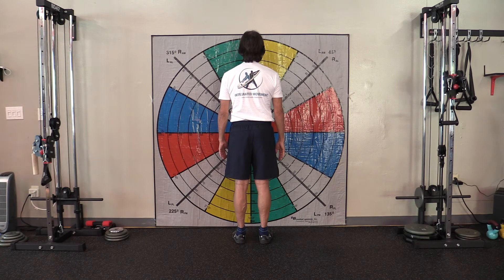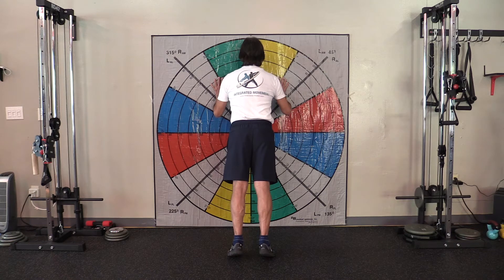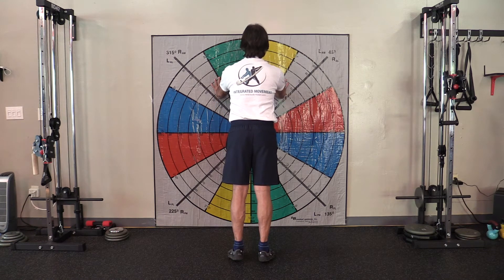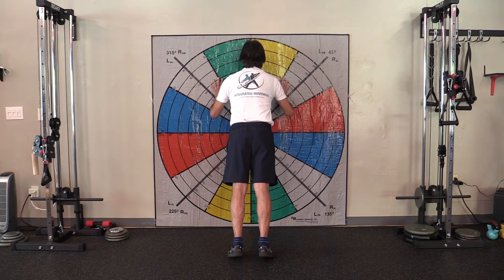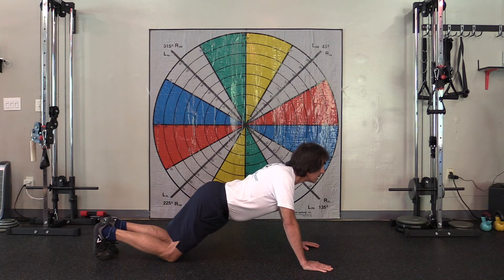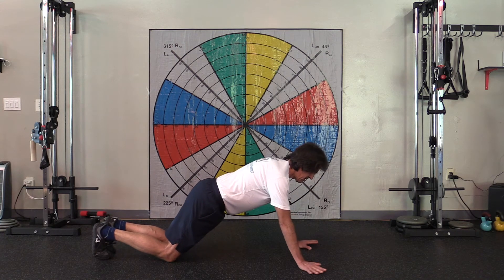The Push-up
One of the Primal Patterns that allows us to push heavy loads.